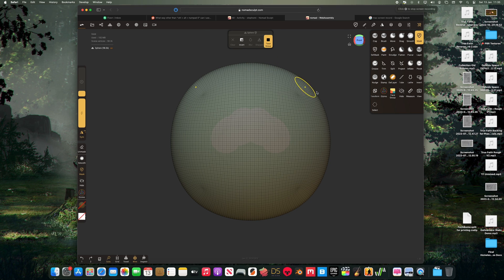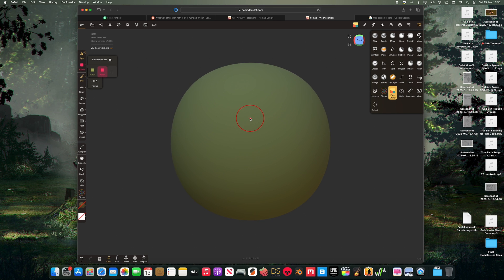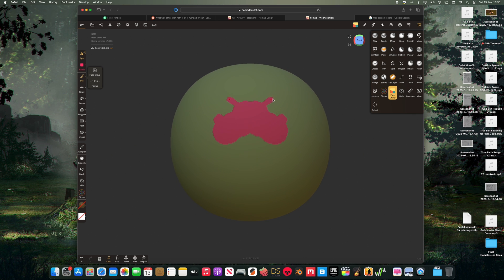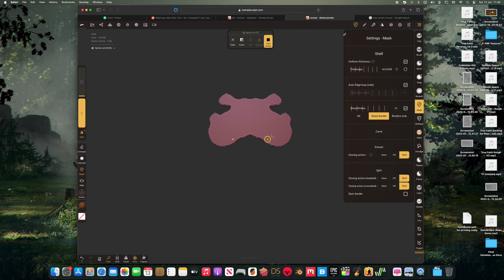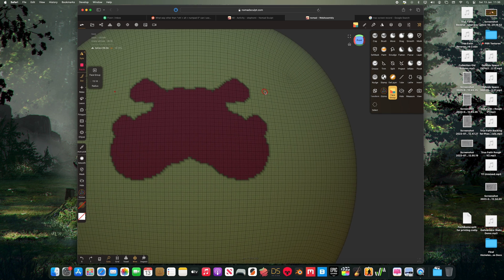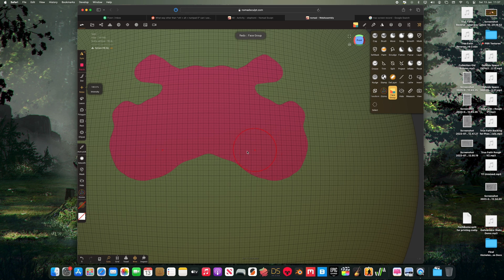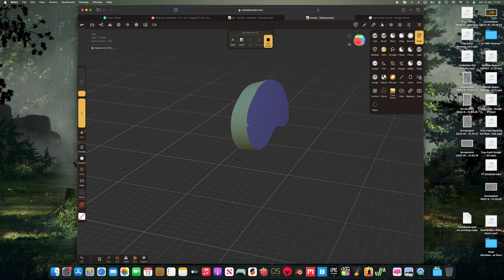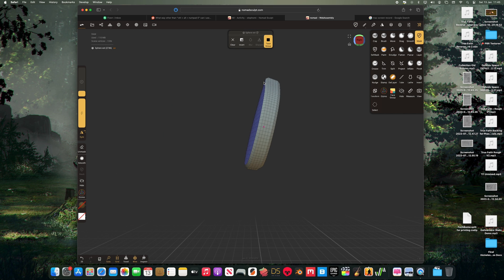Face Groups - Nomad Sculpt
Testing out the Face Group tool in the upcoming build of Nomad Sculpt.